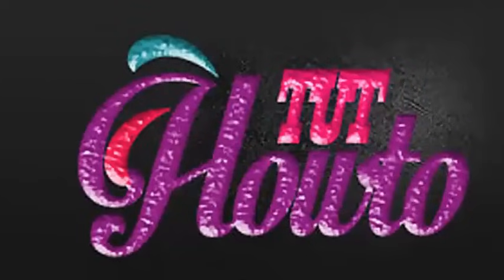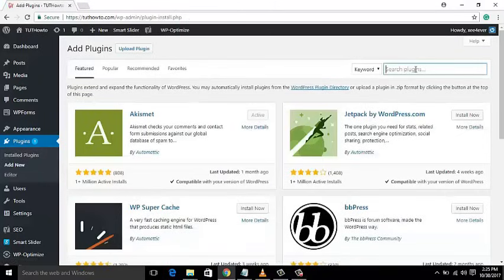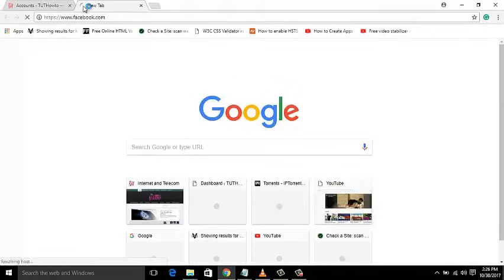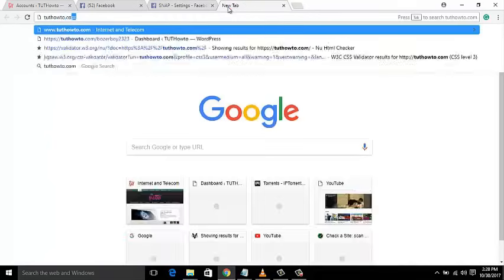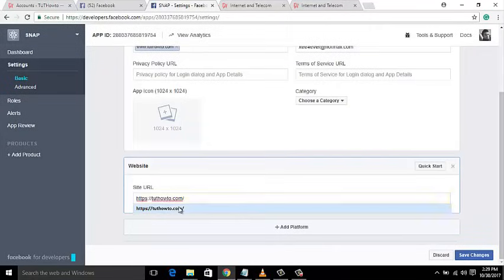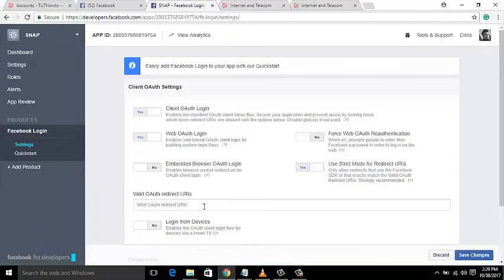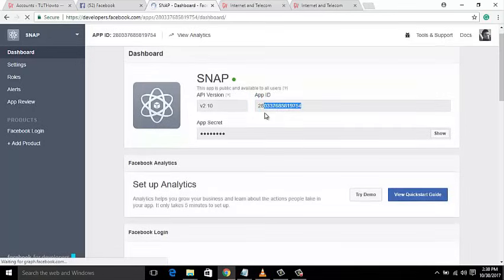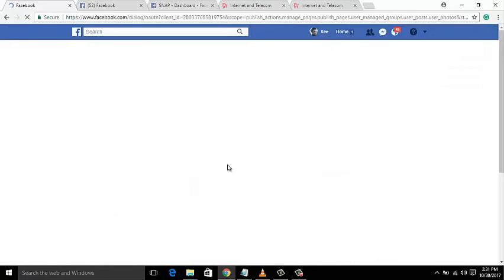How To Fix All Facebook Application Login Errors 2019 Ultimate - Tuthowto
You simply making an attempt so as to add the Facebook login as a further enroll/login possibility and  getting the identical error message. now You have to make your users white-list the domain in the event that they wish to login by means of fb??That is not a practical person expertise...appears like there must be a greater manner.
Having just a little problem organizing Facebook login system. Presently, when clicking the button to enroll with fb the button takes you to fb and fb shows the next:
Can't load URL: the domain of this URL isn't included in the app's domains. to be able to load this URL. add ad domains and sub domains of your app to the app domains field in your app settings.
All users do one common mistake while making facebook app. So in this video you will get ultimate solution of all kinds of facebook application errors.